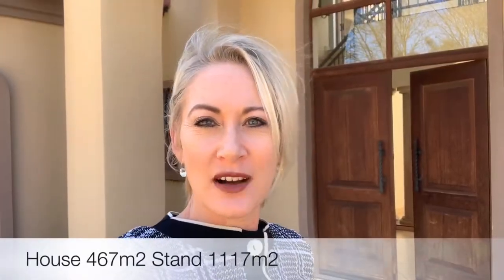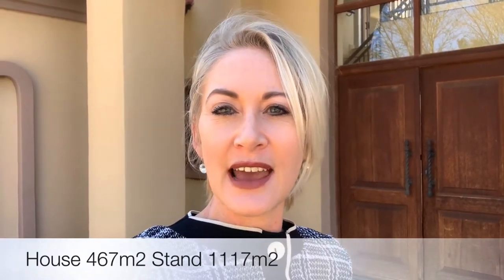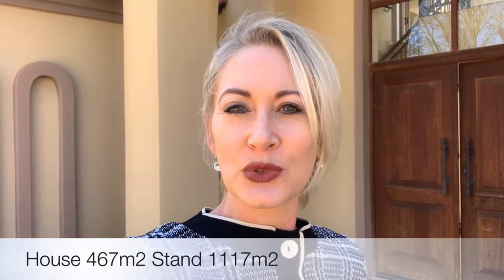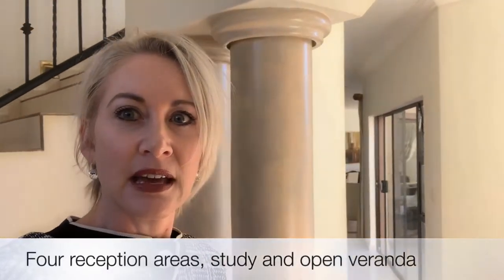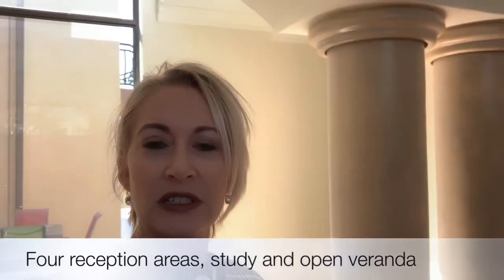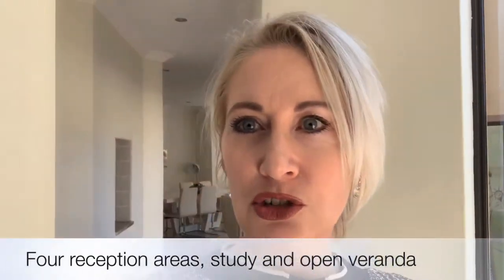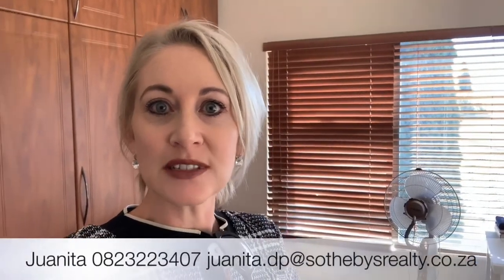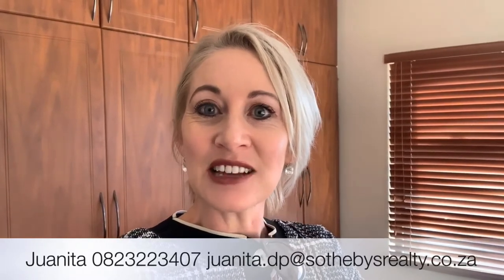The Wilds Estate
Only | The Wilds Estate R4,75million

Exclusive Mandate. The elegant residence enjoys a welcoming entrance hall with a water feature and double volume leading to the various reception areas. The home offers great entertainment space including a lounge, open plan dining room as well as entertainment room with built-in braai and doors leading to a large veranda overlooking the spacious, north-facing garden and swimming pool. The well-fitted kitchen is complimented with a separate laundry and scullery and direct access from the garage. A downstairs guest bedroom enjoys access to the veranda and is served by a full, en-suite bathroom. This is a mirror-image of the master bedroom upstairs which could easily be adopted as the master bedroom instead, depending on your personal requirements. The elegant staircase leads to a private study which could be used as another bedroom. The pyjama lounge enjoys easy flow to the rest of the bedrooms as well as access to a balcony. The master bedroom suite upstairs enjoys access to a balcony and is served by a full, en-suite bathroom while two other double sized bedrooms are also served by a full bathroom. This comfortable home is ideal for a family enjoying spacious rooms and an entertaining lifestyle within a secure lifestyle estate.  The Wilds offers a well-established family lifestyle estate, complemented with a clubhouse and swimming pool as well as walkways and beautiful gardens. The Estate enjoys easy access to hospitals, shopping centres, private schools and main routes to any highway. An ideal location to enjoy for a lifetime.  The Wilds Estate enjoys double security, due to smaller enclosed community access gates, manned by Security officers. The sense of security and community is enhanced by the beautifully landscaped gardens and the clubhouse offering play areas for children as well as a lovely swimming pool.  The Wilds Estate is well located in the Pretoria East node, offering great access points to various routes as well as in close proximity of Woodlands Mall, Parkview Centre, Menlyn Main as well as Menlyn Mall.

Woodhill, The Wilds, The Hills, Olympus, Boardwalks, Mooikloof & Zwavelpoort, Irene Farm Villages, Rietvalleirand & Moreleta Park Estates: